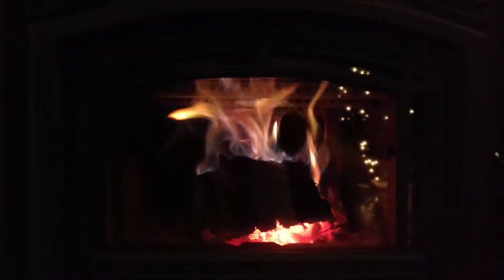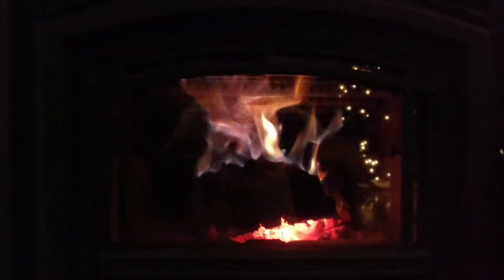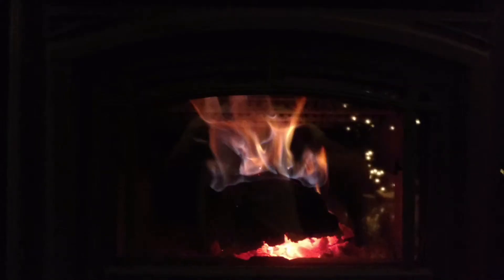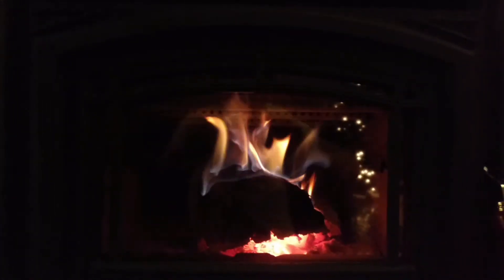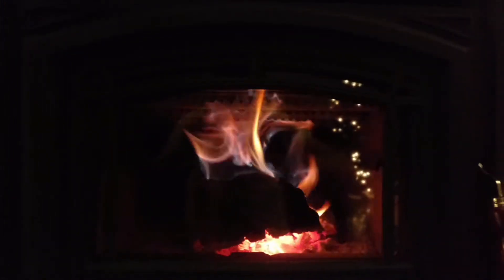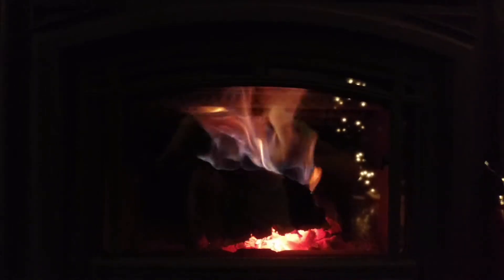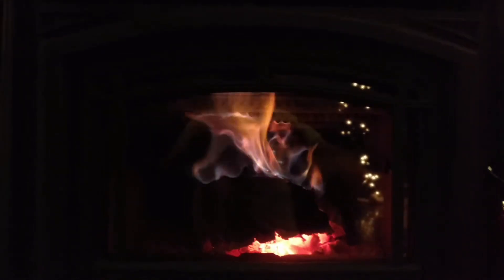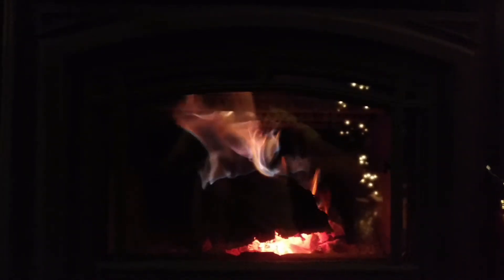EPA Stove Secondary Combustion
Secondary burn rising off of a large ash split in my Enviro Boston 1700 insert.